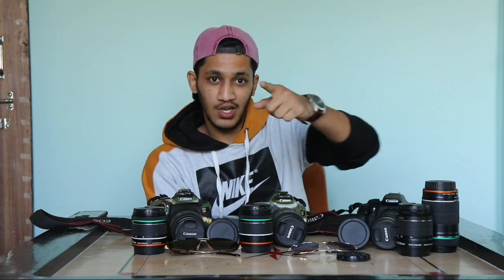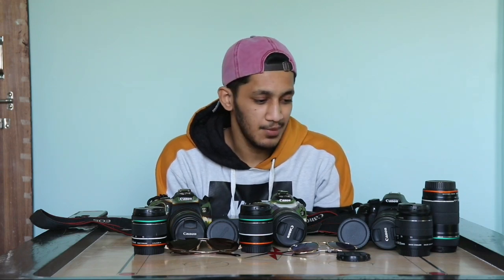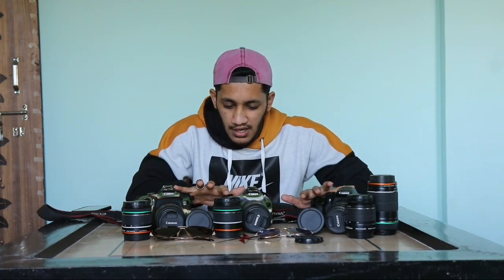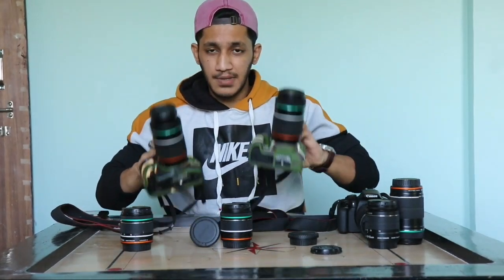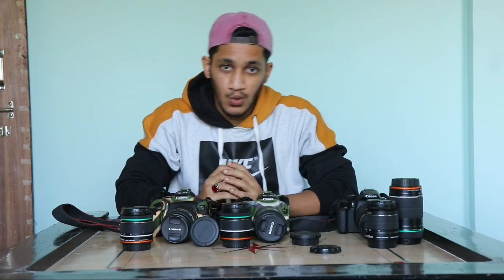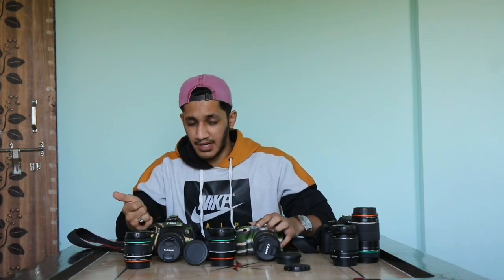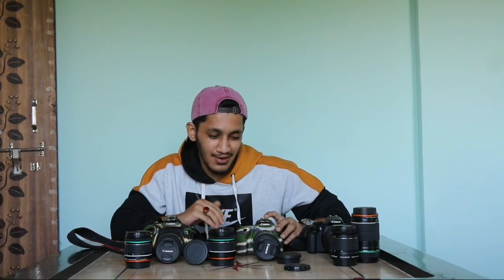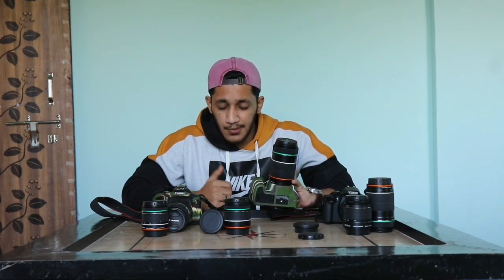Which camera to buy *(Full Hindi Review)*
Hello Namaste Assalamuwalikum this is your boy salman shaikh an welcome back too new video this is a review video which is the canon cameraa

For renting the camera. you can Instagram too :-

Thankyou